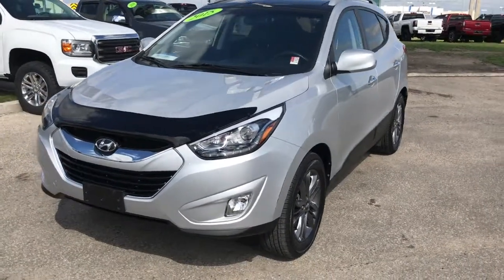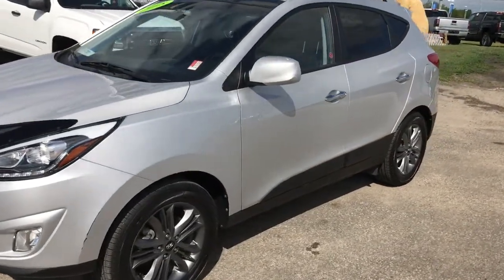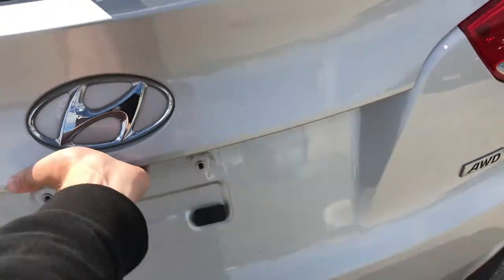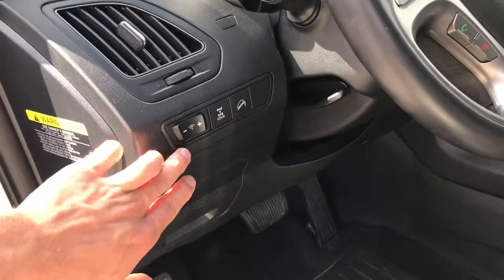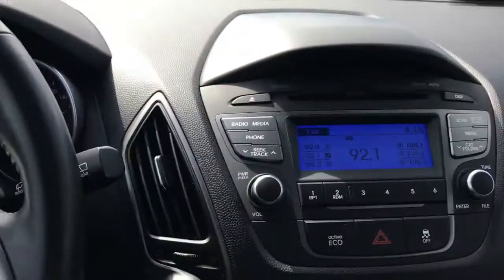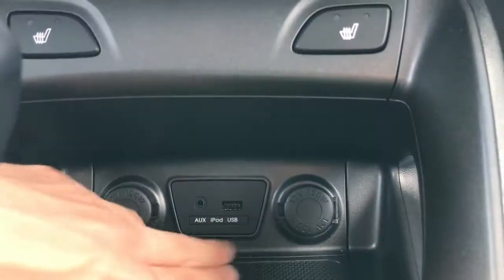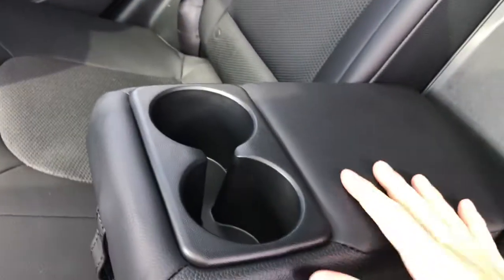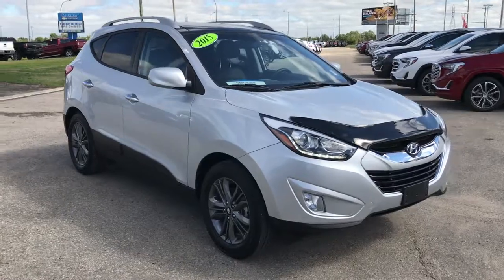2015 Hyundai Tucson GLS AWD | Heated Rear Seats (Walkthrough)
EXTREMELY LOW KM WITH ONLY 17,xxx, One Owner, Local Manitoba Vehicle, 2.4L I-4 Engine, 6 Speed Automatic Transmission, One Low Price!

KEY FEATURES:
Dual Sunroof,
Front & Rear Heated Seats
Bluetooth Phone Connectivity,
Black Leather,
Leather Wrapped Steering Wheel,
17" Alloy Wheels.

SAFETY/ADD-ONS:
2 Sets of Mats,

The McNaught difference, what is it? Firstly we put all of our eligible inventory through our 150+ GM Certified inspection to make sure that you can be confident knowing your vehicle comes with a 5,000 km or 90 day (which ever comes first) Comprehensive Warranty! Your vehicle also includes a Professional Detail, 2 Free Oil Changes and a Full Tank of Gas upon delivery without charge! Every vehicle also comes with a Free CarProof Report available on our website! We have an amazing staff and an incredible selection of new and used inventory so come on down to McNaught today and you can see for yourself OUR difference! We are located at 1717 Waverley St, Winnipeg MB. The advertised price does not include taxes.
Dealer Permit #4654